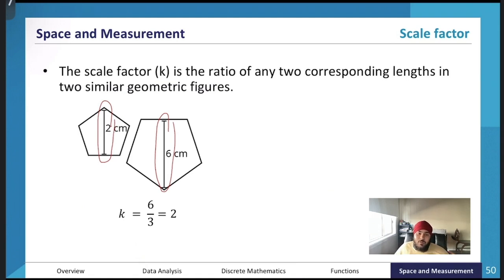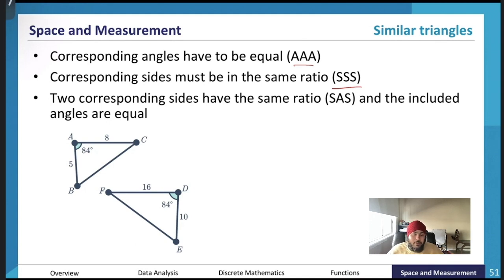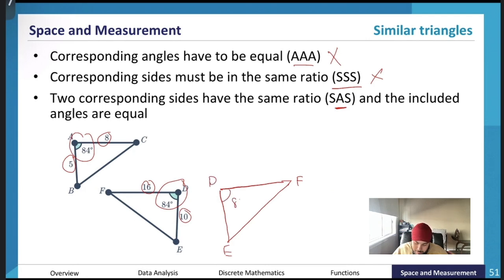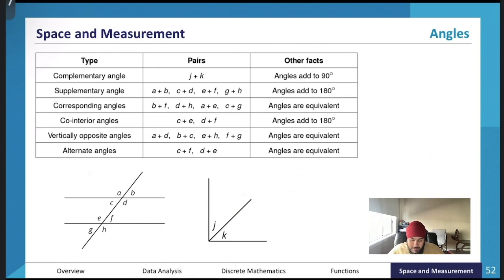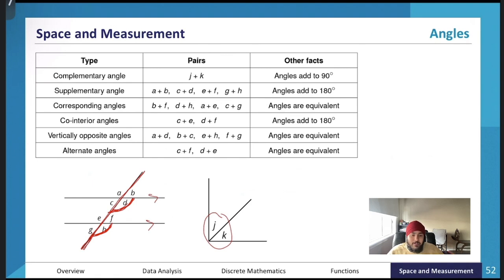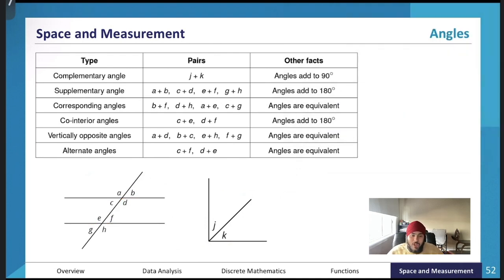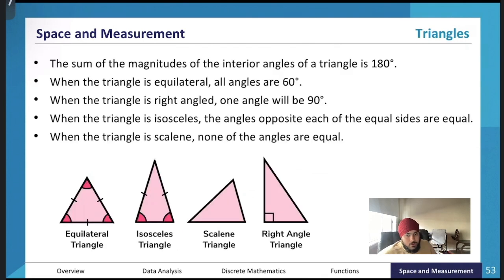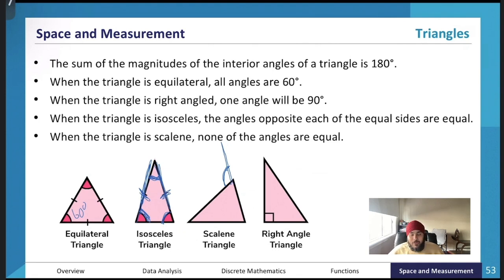VCE 1&2 General Maths - Triangles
An expert summary on triangles within space and measurement! Covers everything you need to know to answer simple and complex questions surrounding trees!